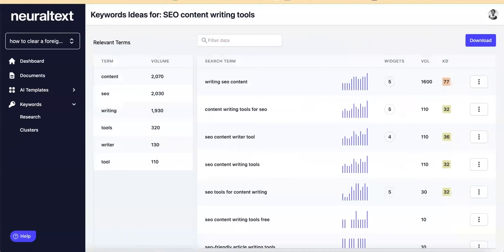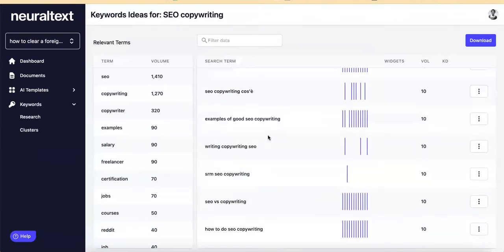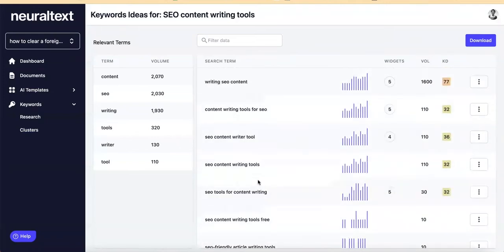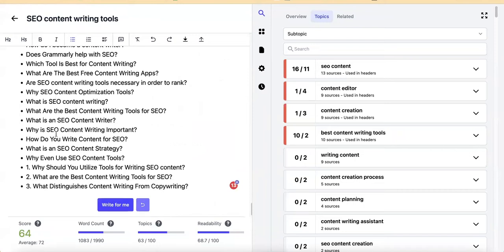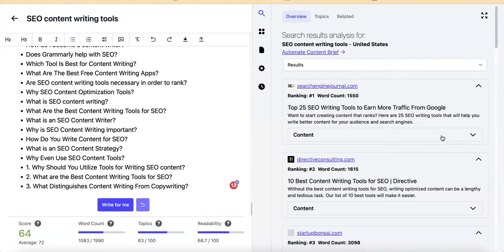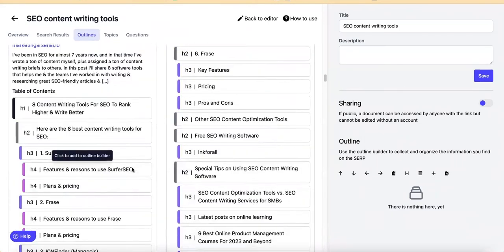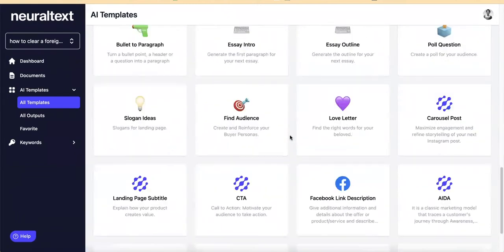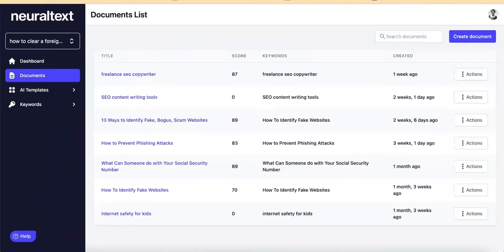NeuralText review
A review of writing, optimization, and AI features on NeuralText. Great tool for doing keyword research, creating a content brief, automating workflows, and optimizing content.